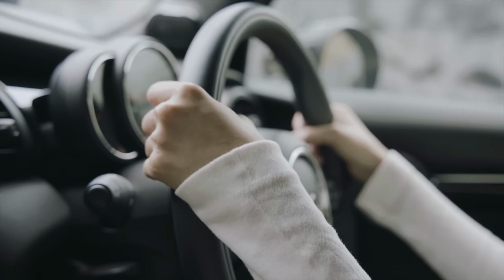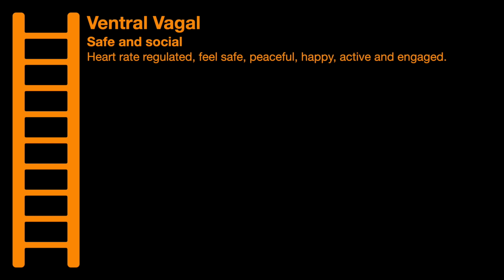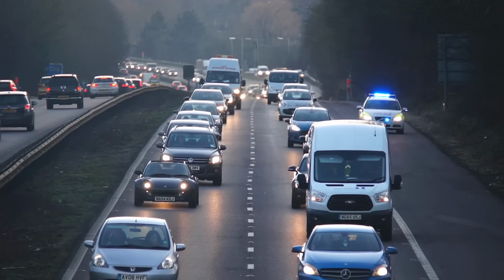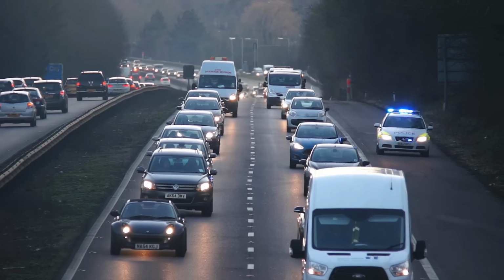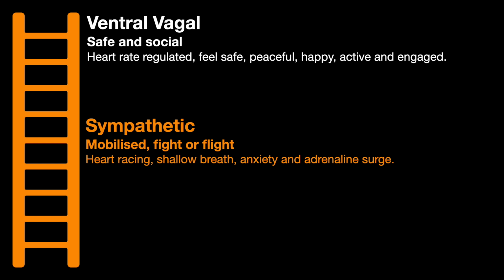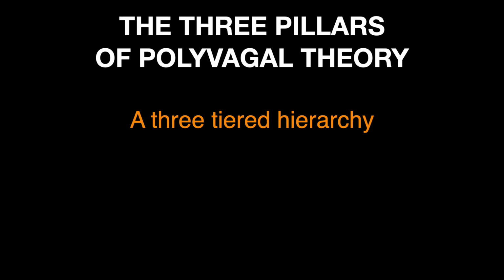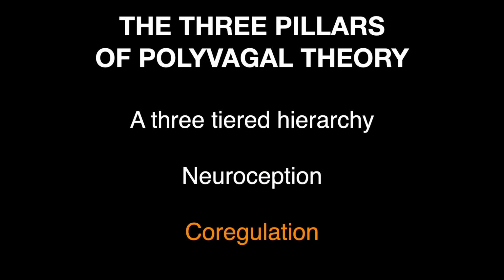Polyvagal Theory Explained Simply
Teresa Lewis shares trauma-informed, psychologically grounded education for counsellors, psychotherapists, and mental-health professionals.

🔵 NEWSLETTER

Join Teresa’s professional mailing list for new videos, reflections, and early access to online CPD courses

🔵 CHAPTERS

0:00 Ventral Vagal
0:51 Sympathetic
1:29 Dorsal Vagal
2:04 Neuroception
3:30 The Vagus Nerve
3:51 Polyvagal Theory and Trauma
5:05 Coregulation
6:51 The Pillars of Polyvagal Theory

This material is widely used by therapists and within universities and public-sector training worldwide. Please read the permitted use notice below.

This material may be shared, embedded, and used as-is and unaltered for learning, teaching, training, or clinical purposes within:

- Schools, colleges, and universities
- Public-sector and government bodies (including the NHS and civil service)
- Charities and non-profits
- Private organisations, for internal staff training only
- Therapists, coaches, and social workers for one-to-one or group clinical, therapeutic, or psychoeducational work

Attribution to Teresa Lewis is required.

This material may not be:

- Edited, sliced, subtitled, bundled, or otherwise repackaged
- Included within paid courses, CPD programmes, certifications, or training products—public or private—where this material is directly or indirectly packaged, marketed, or sold as part of the training product or deliverable
- Repackaging or commercial reuse requires written permission.